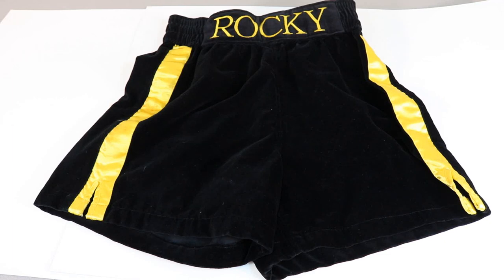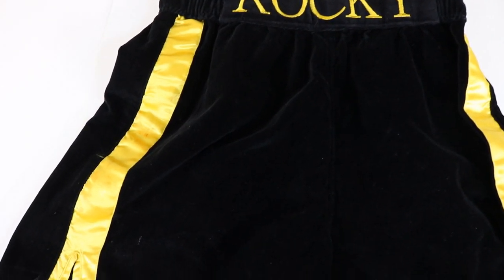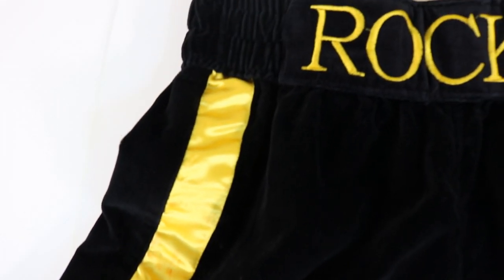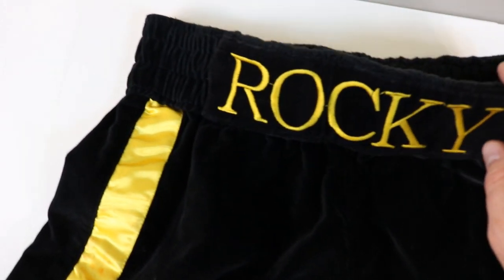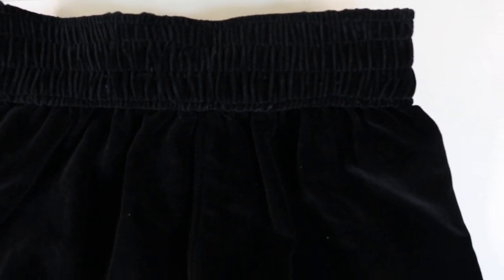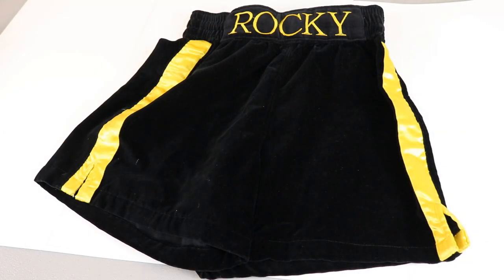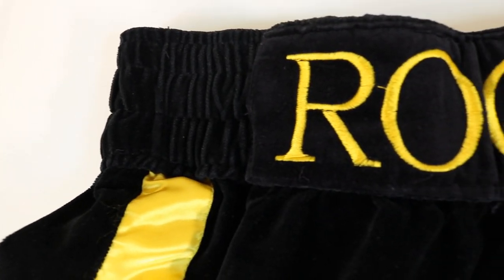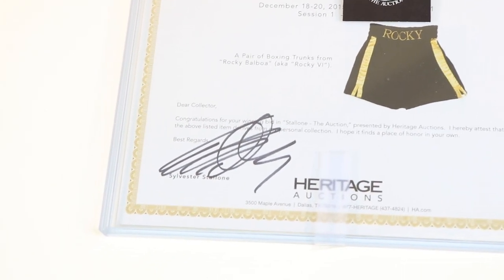Rocky Balboa Fight Worn Boxing Trunks From Movie